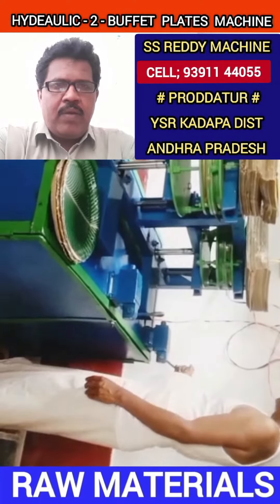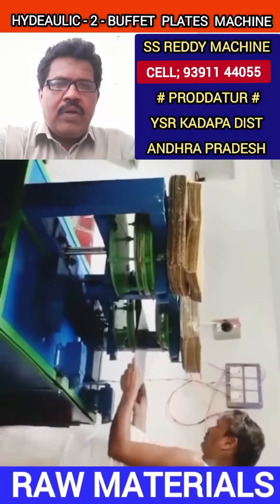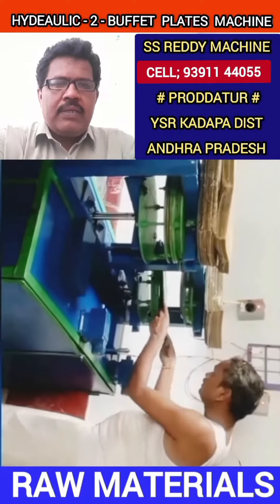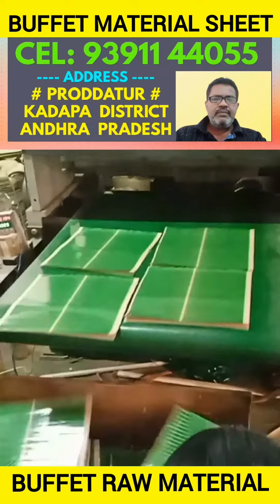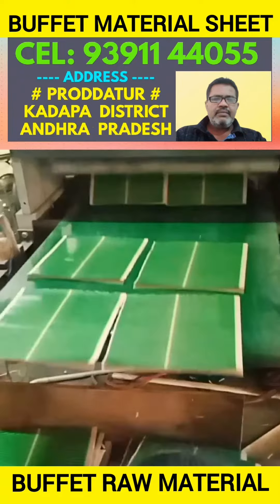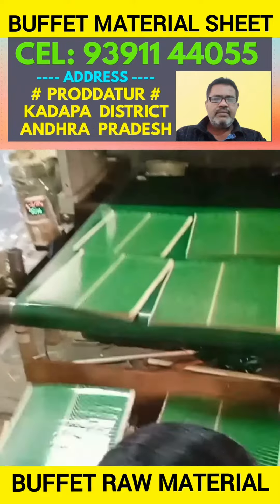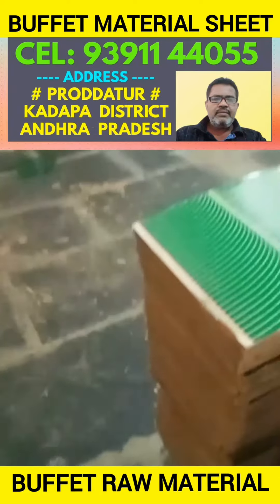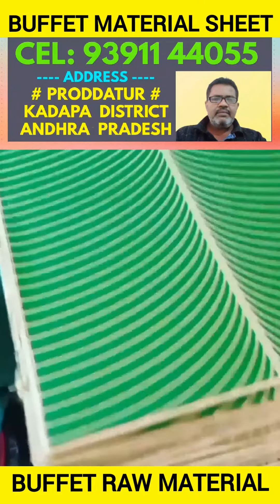2 in 1 price: semi automatic Buffet Paper plate making machine telugu,Raw material price telugu 2024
2 in 1 price: semi automatic Buffet Paper plate making machine telugu,Raw material price telugu 2024